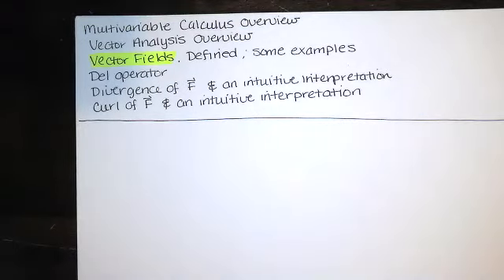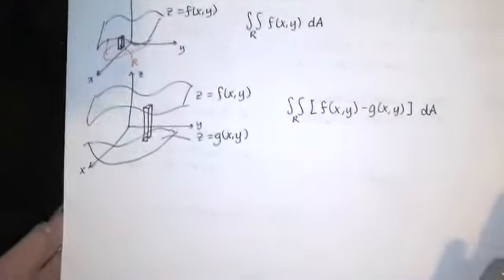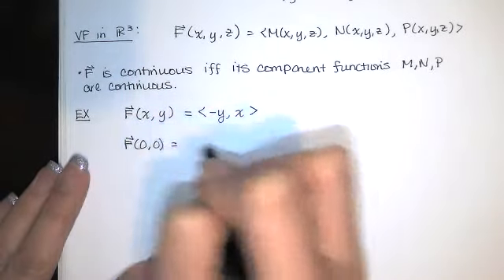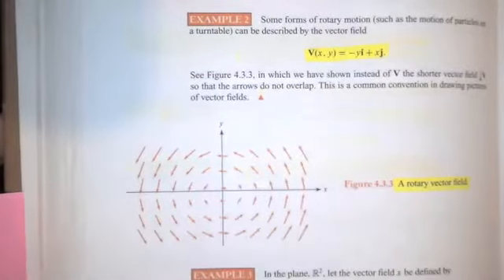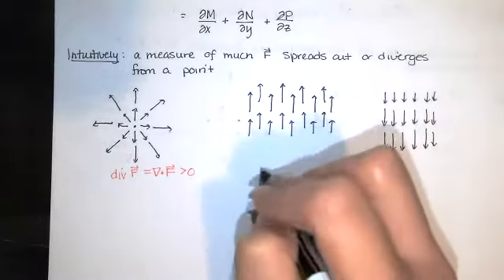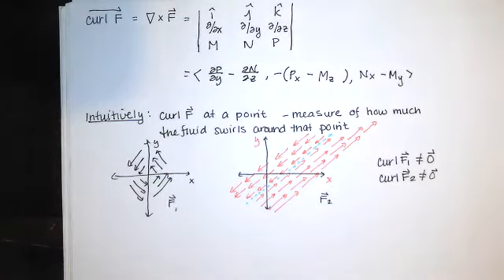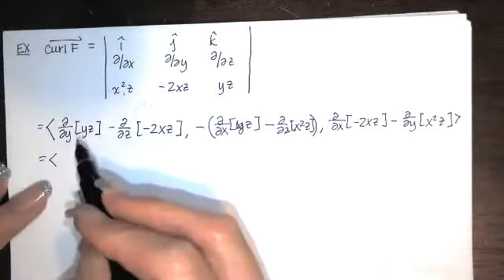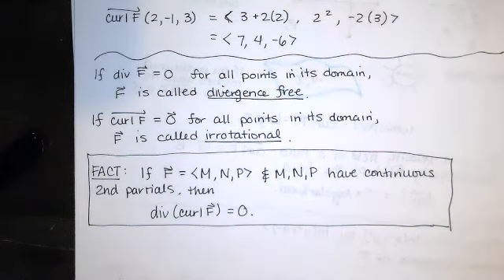92. Introduction to Vector Analysis - Vector Fields, Del Operator, Divergence, Curl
In this video, we review what we've studied in Calculus III and introduce the major topics of vector analysis.
Then we

(1) define vector fields and the del operator, and revisit gradient,
(2) use the del operator to provide convenient notation for the divergence and curl of a field,
(3) define and compute divergence and curl, and provide an informal interpretation of each of them.